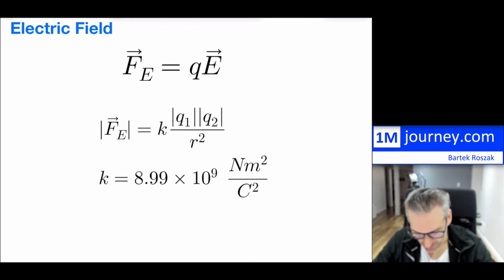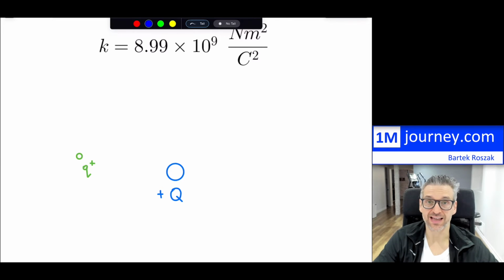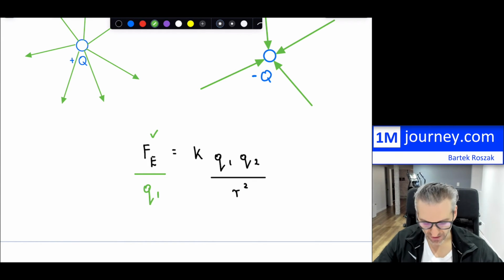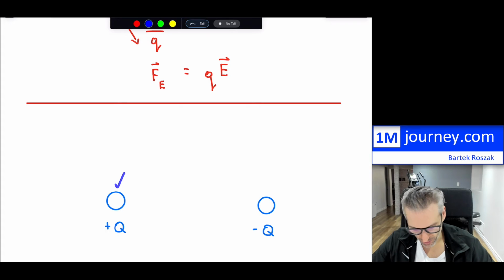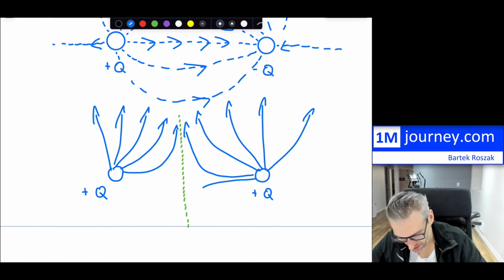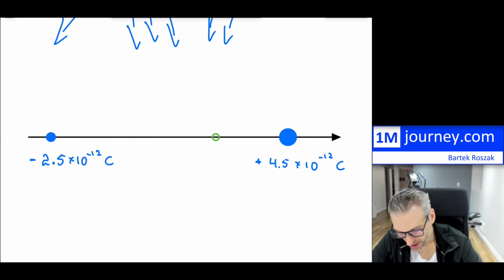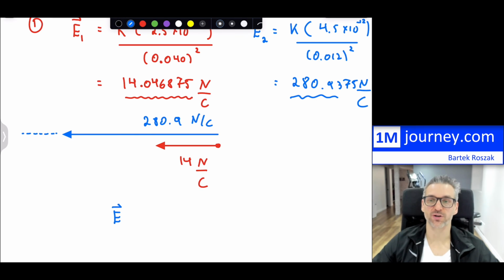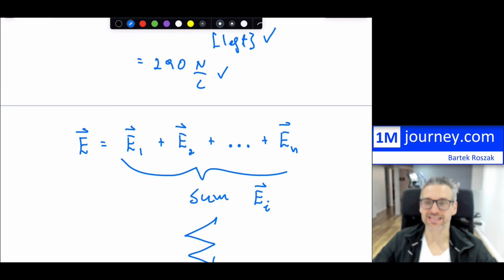Grade 11-12 - Electric Field